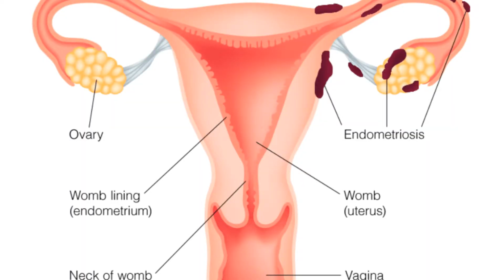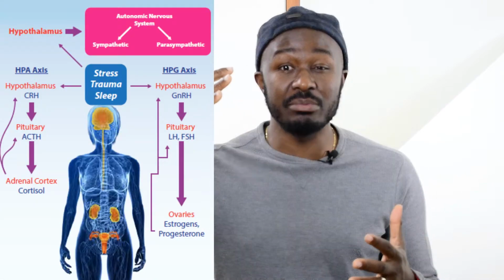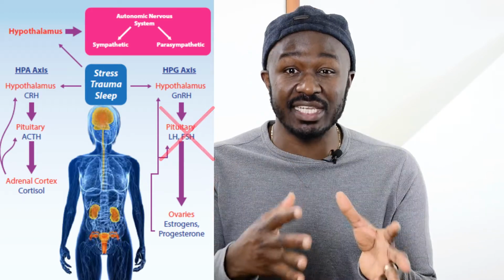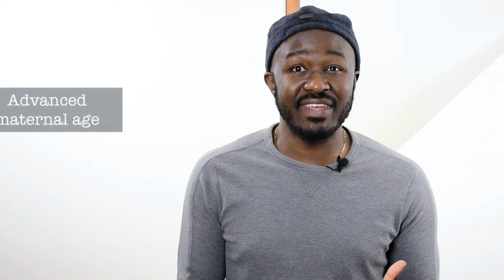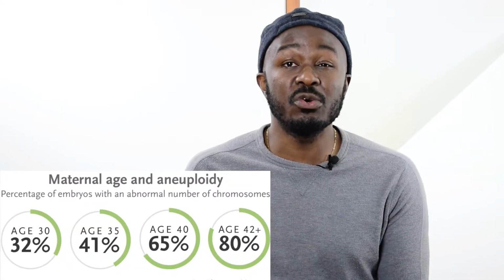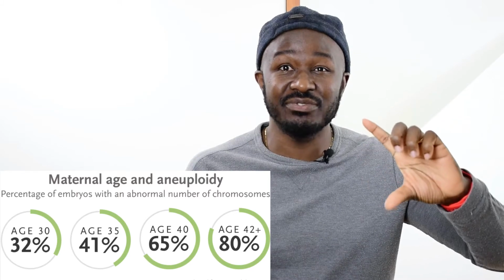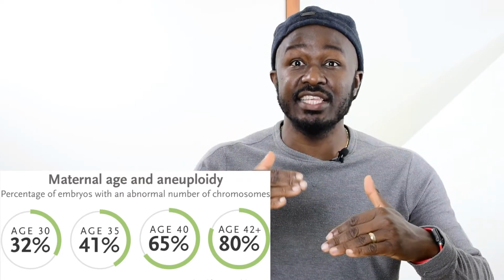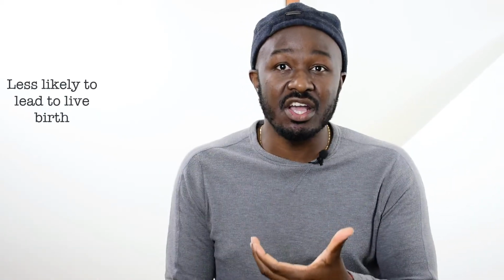Causes of female infertility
Here are some of the causes of infertility in women.